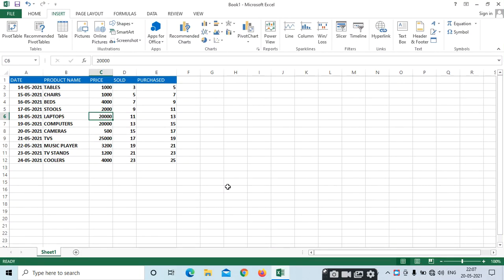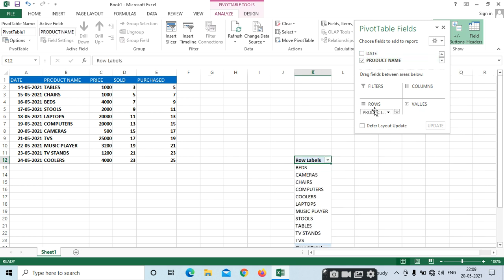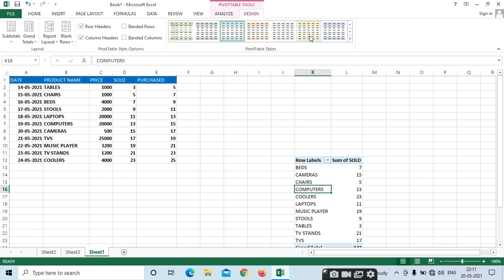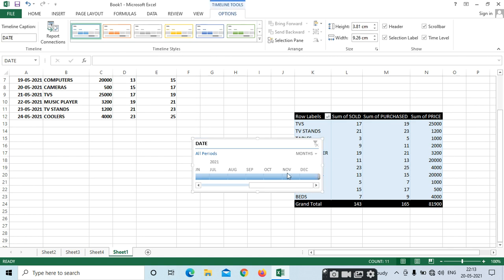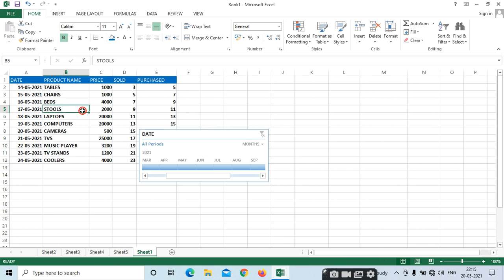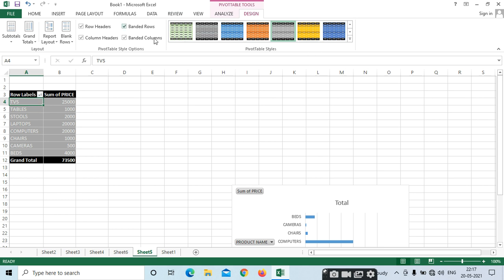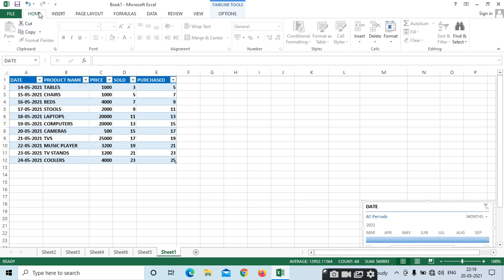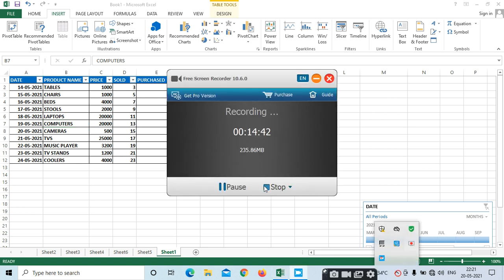MS Excel - Class 05 || Pivot Table || Learn with Essay Tips